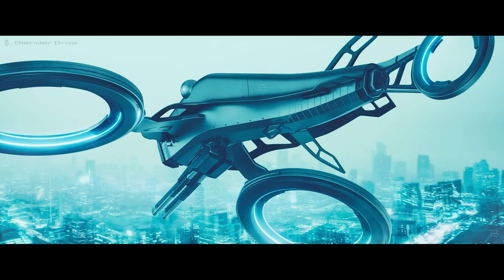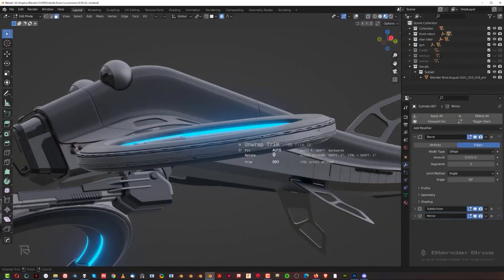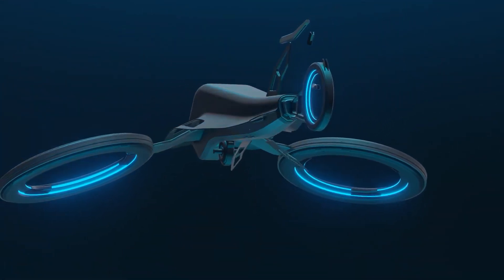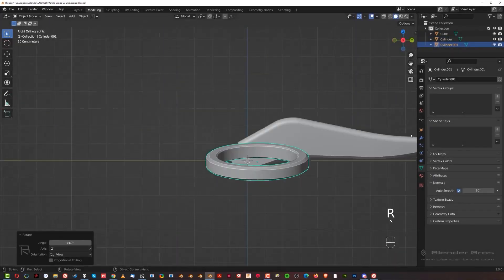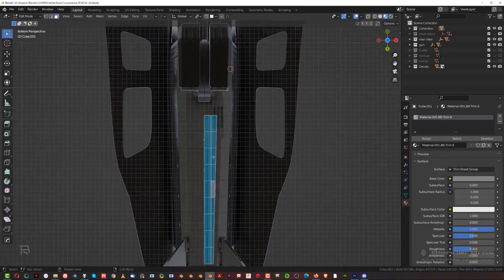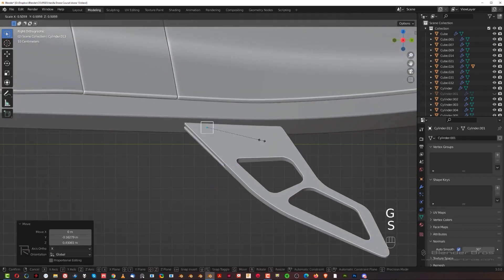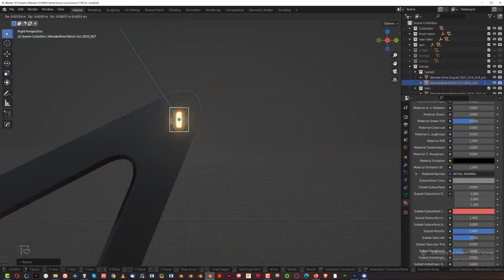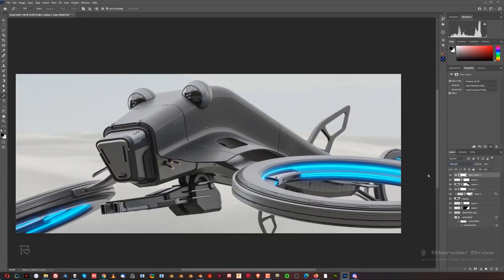Hard Surface Drone Design in Blender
This Blender Course is about modeling and designing a drone with different tools and techniques using Blender's native tools. It is going to be simple but hopefully packed full of knowledge for both beginners and intermediate Blender users.

⍟Modeling:
Kit Ops 2 Pro

⍟Architecture/Rendering
CityBuilder 3D

⍟Vegeration
scatter

⍟Materials/Texturing
Decalmachine

⍟ Cloth Simulation:
Simply Cloth

⍟UV unwrapping
Zen Uv

⍟Rigging&Animation:
Human Generator